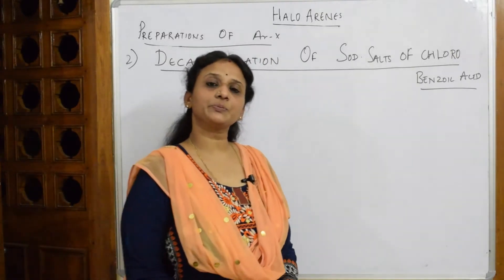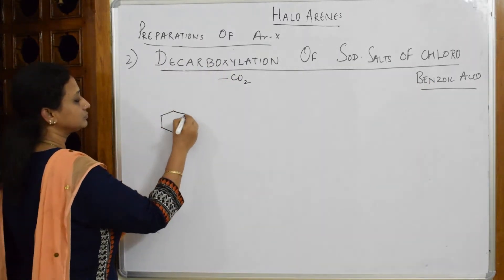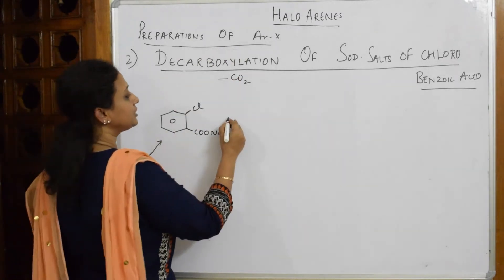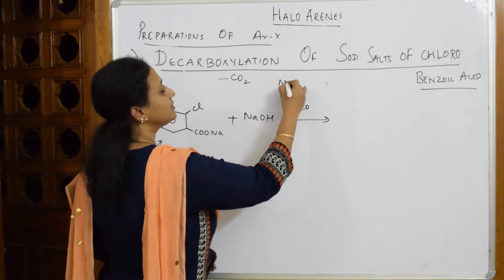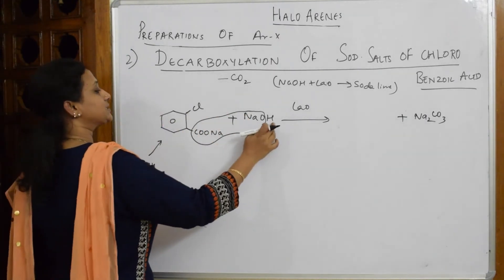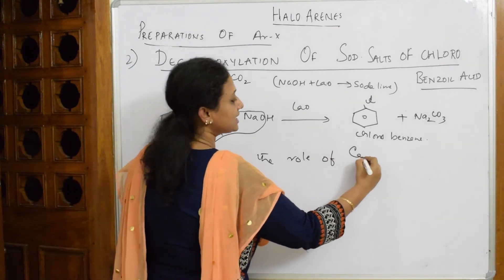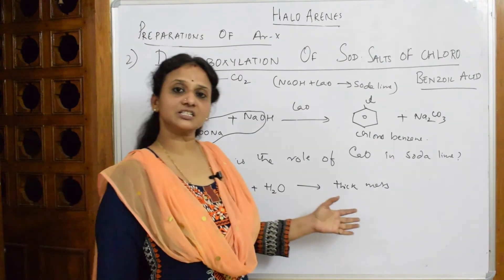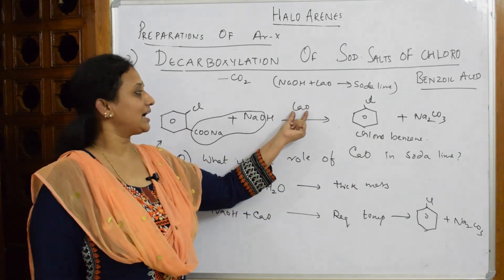10.55| Decarboxylation of sodium salts of Chlorobenzoic acid| NCERT CBSE Class 12 chemistry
More than 1500 videos  were uploaded. You can Search any topic in my 'World of Chemistry - class 11 and 12' channel. This topic explains the decarboxylation reaction with soda lime and also explains the importance of soda lime.
CHEMISTRY (ALL TOPICS INCLUDING CBSE 11 12,JEE,NEET AND OTHER COMPETITIVE EXAMS) COACHING CLASSES